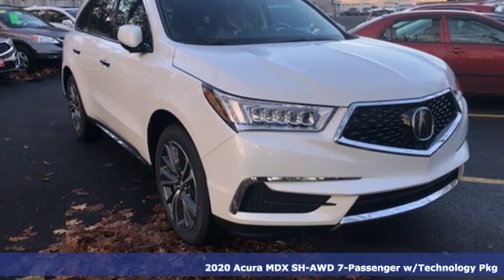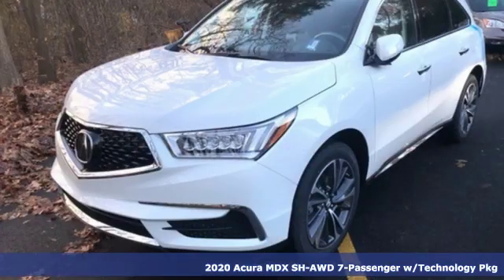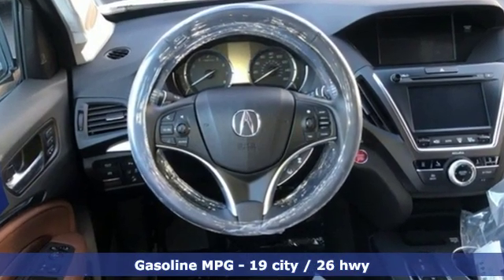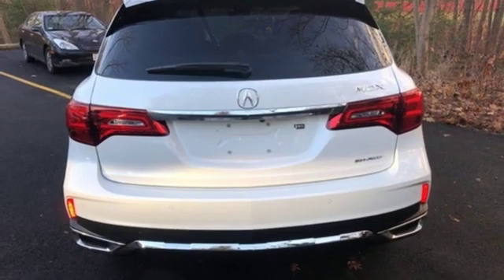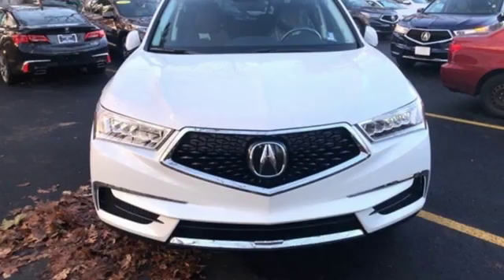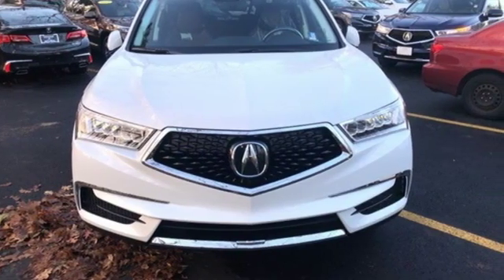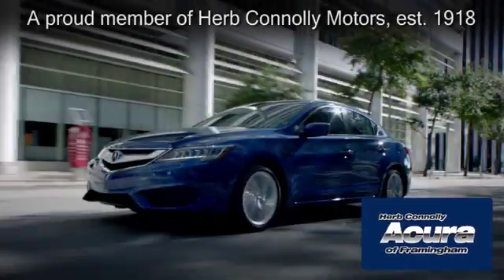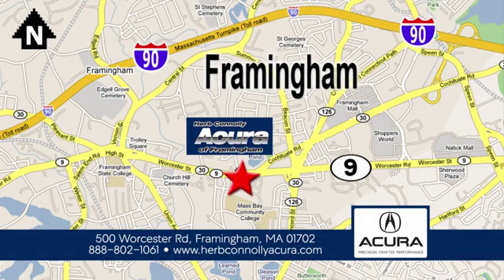New 2020 Acura MDX Framingham Natick Marlborough MA, MA A014270 - SOLD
Year: 2020
Make: Acura
Model: MDX
Trim: Technology
Engine: 3.5L V6 SOHC i-VTEC 24V
Transmission: 9-Speed Automatic
Color: White
Stock #: A014270
VIN: 5J8YD4H55LL014270

Address:
500 Worcester Road Route 9 E